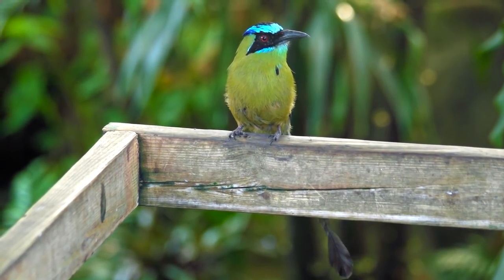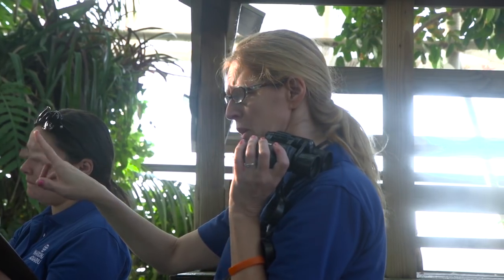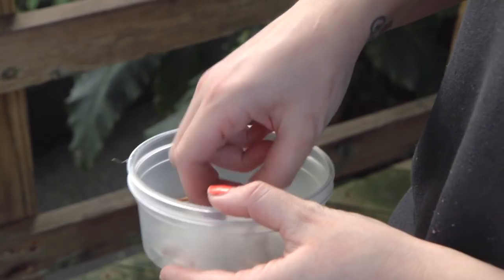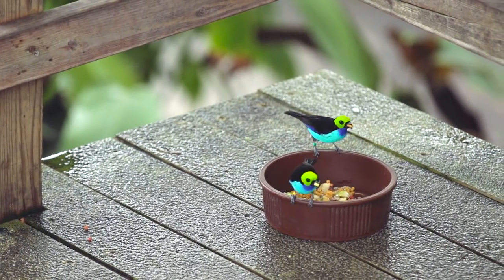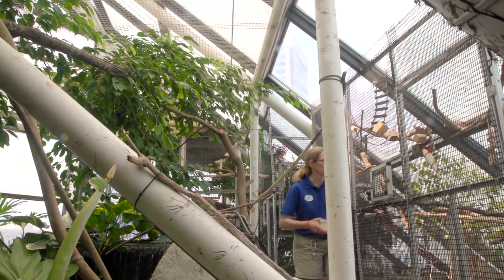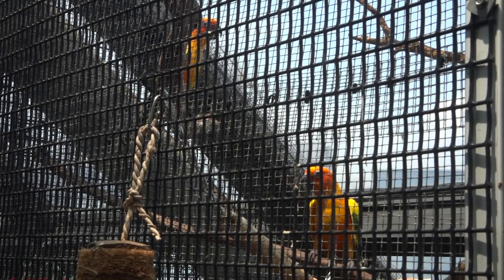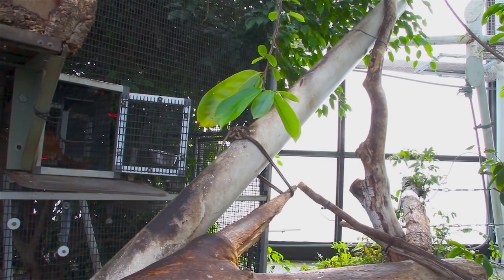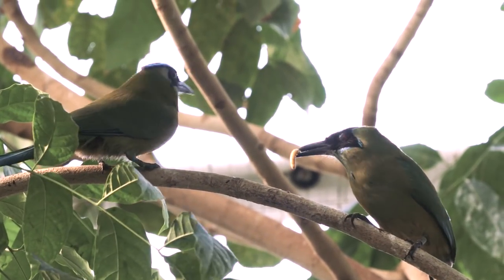A Feast Fit for a Rain Forest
Rainforest staff start their day much like a restaurant’s kitchen team: slicing vegetables, chopping fruit and carefully measuring portions.

With 86 species to feed, it takes an incredible amount of planning and a coordinated effort to ensure every animal thrives!